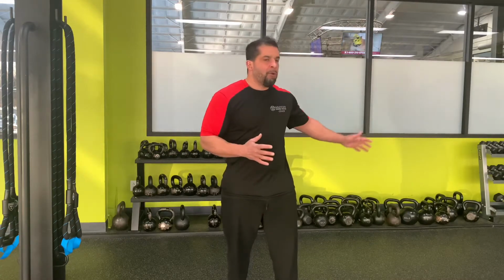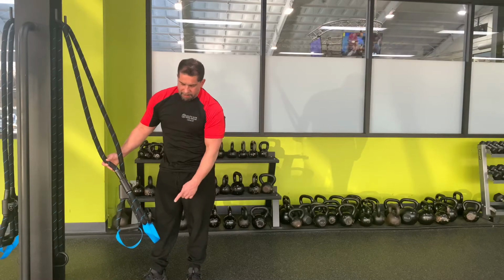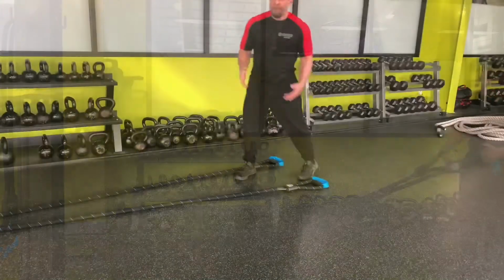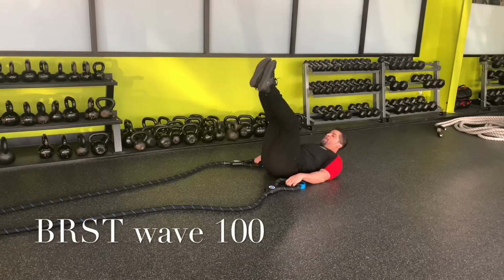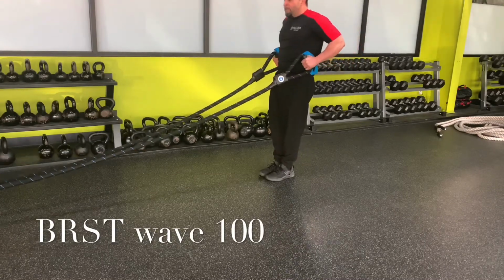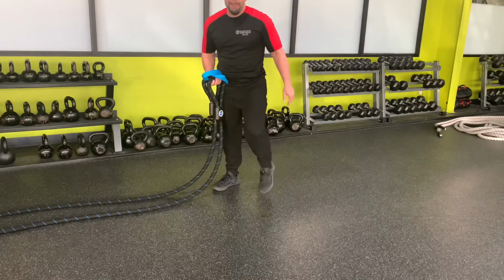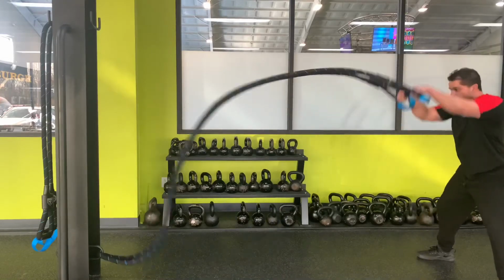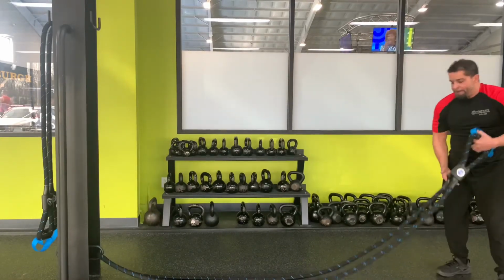Battle Rope ST week 2 workout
Battle Rope ST week 2 work out.